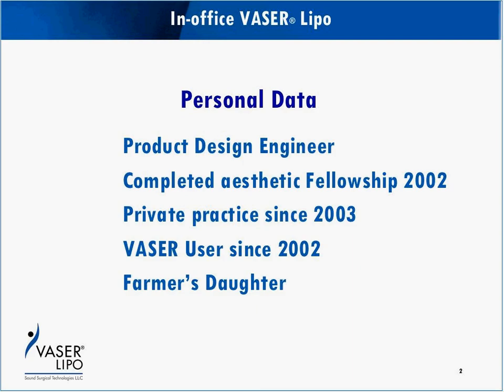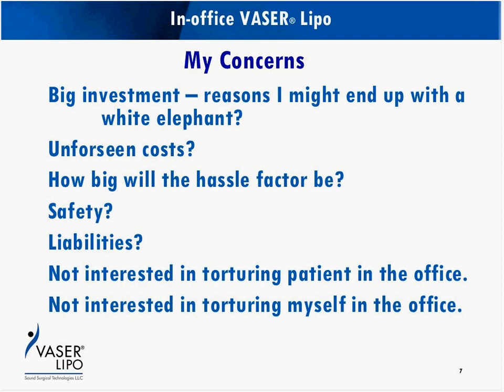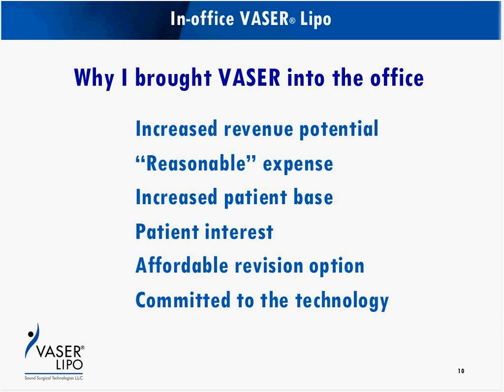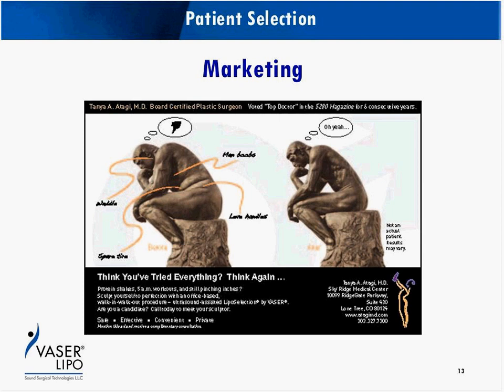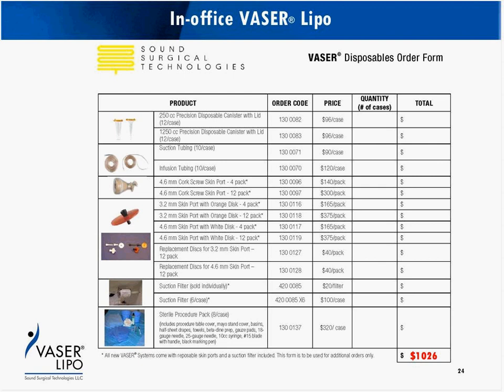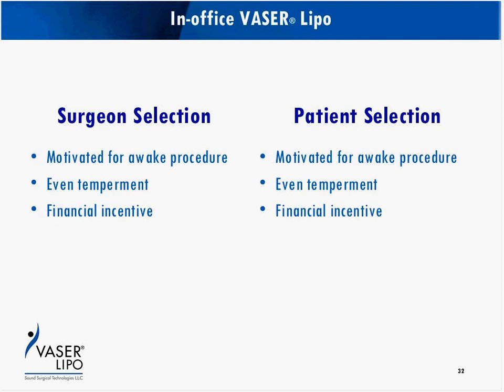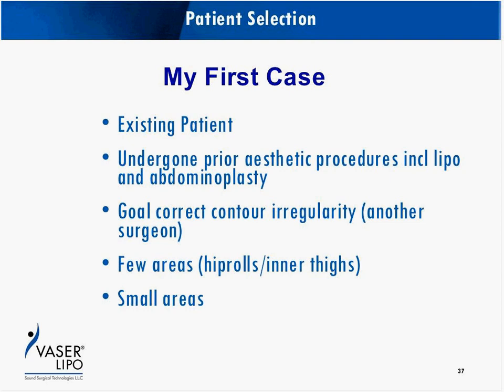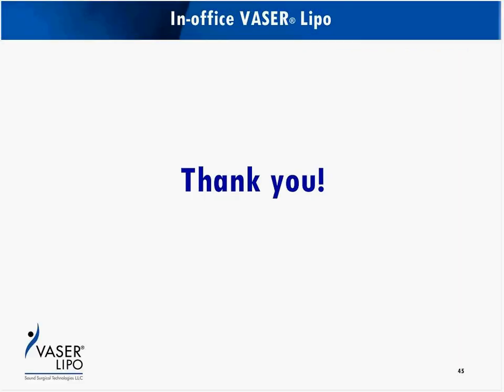16) vaserlipo video